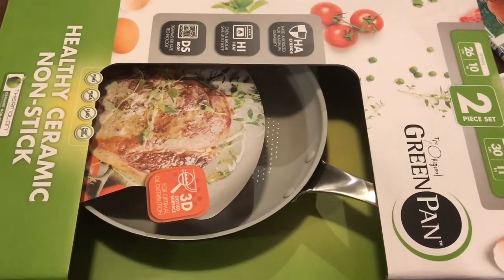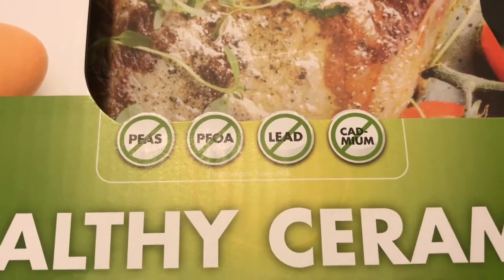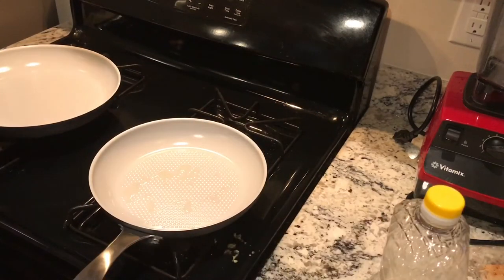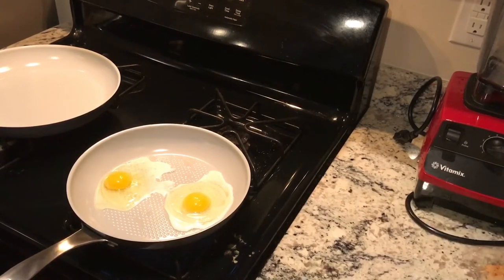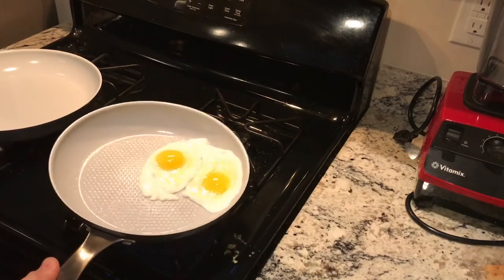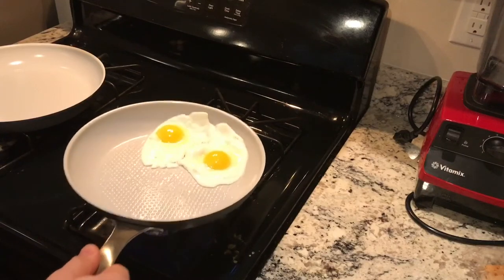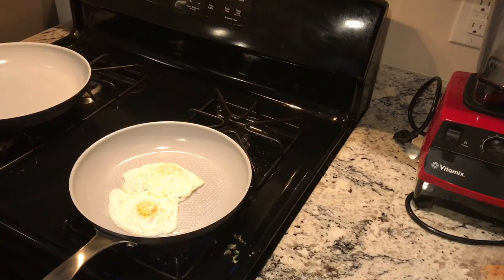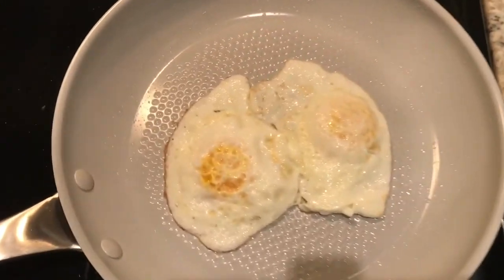The original green pan review